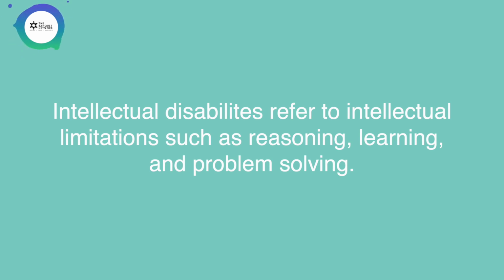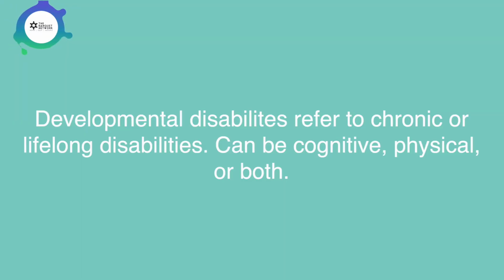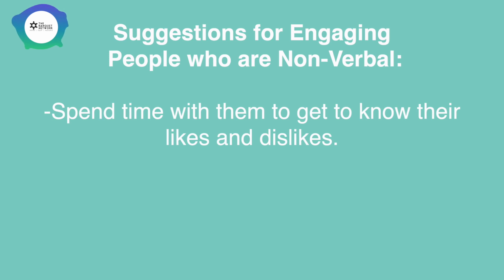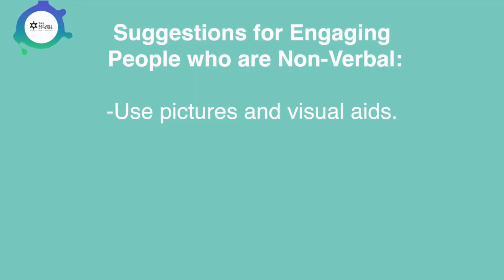Engaging People with Intellectual Disabilities